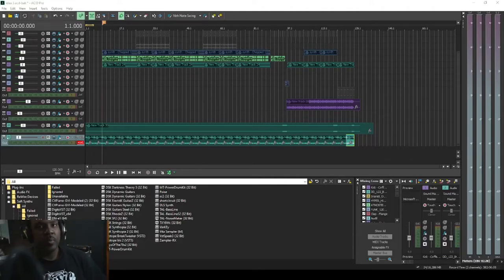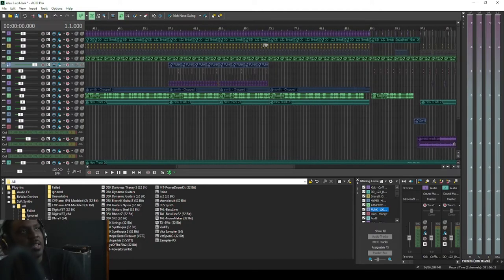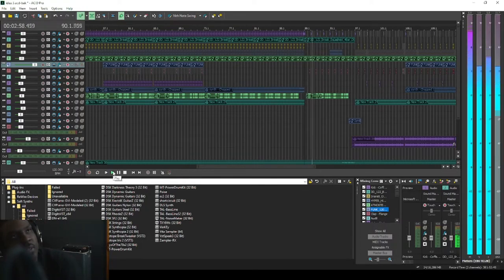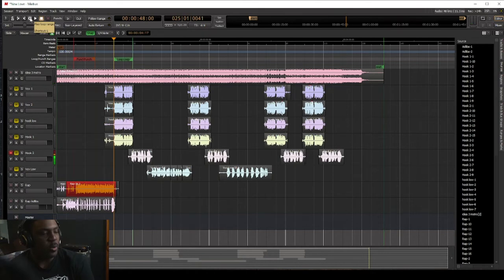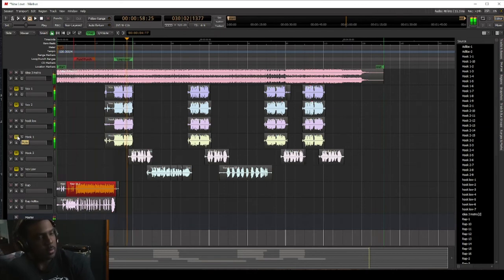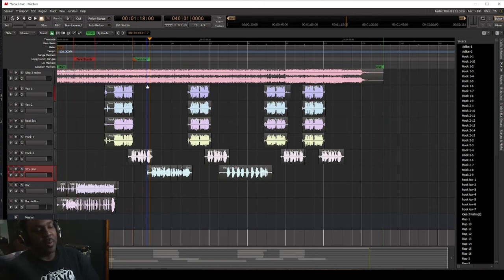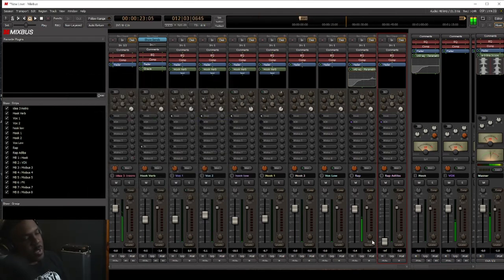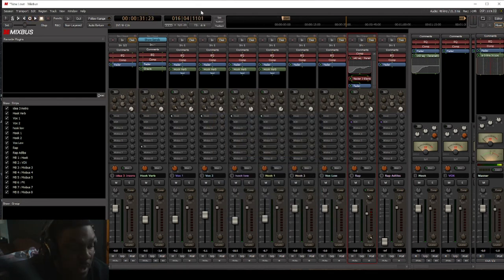Vocal Production Walkthrough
TB Finishes his vocals on his submission for the Home Studio Simplified Songwriting Challenge. He wrote, and recorded all of these vocals in one afternoon in between working on some other projects. Watch him cover the basics of how to record vocals from a producer's perspective.

Powered by Vibes is a project I started to search the world for underappreciated musicians and the music they are making. Check out the Channel for features on other musicians, and tips, tricks, and reviews.

Check out thepowerisback.com to find news and reviews of the DIY Music Scene, and to Check out reccomended Music on the Monthly Playlist.